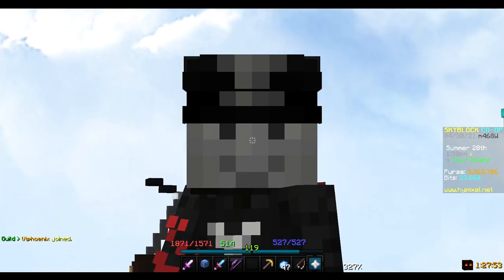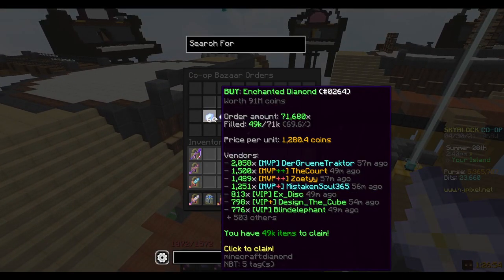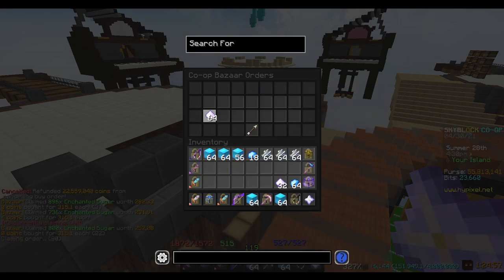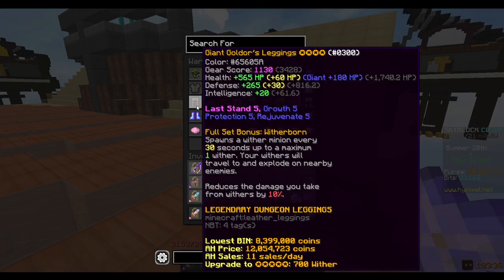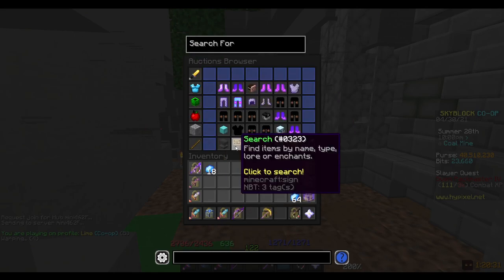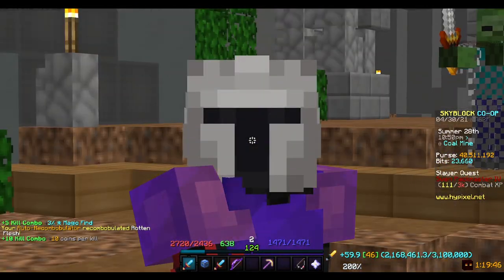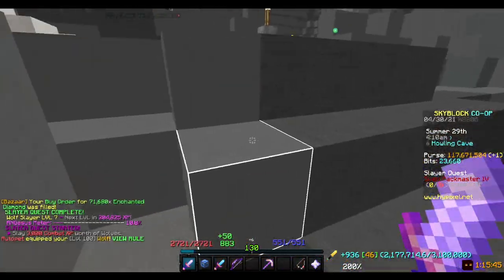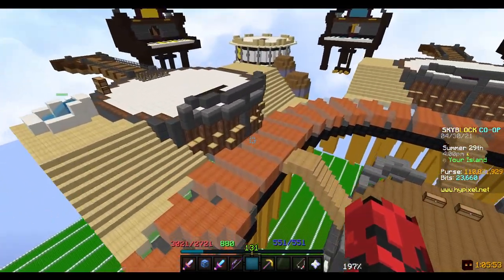how to get carpentry 50 for nearly free in an hour + lion pet is OP (hypixel skyblock)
I bought the lion pet for 45m and a day later, refraction uploaded a video showcasing how it is better than the ender dragon in many ways. (and it is, also super cheap) After that video, they've gone up to 70m. My guild member convinced me to buy it, so thank you oh so dearly JM2233.
Carpentry 50 is free, and even profitable if you buy order enchanted diamonds and sell them back to the npc. The most I lost was 100k and that's because I bought for a little over NPC price. There's a limit to the npc, so you'll have to sell the rest to the bazaar for a little loss :P